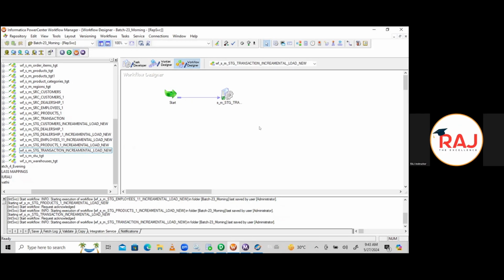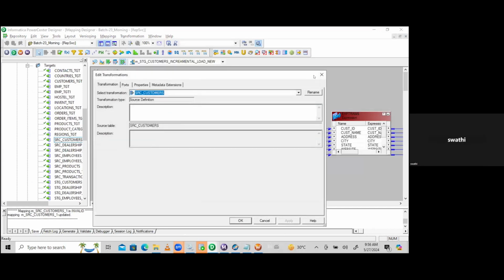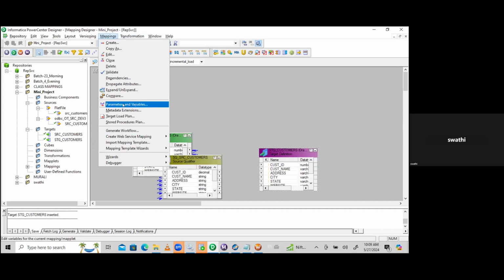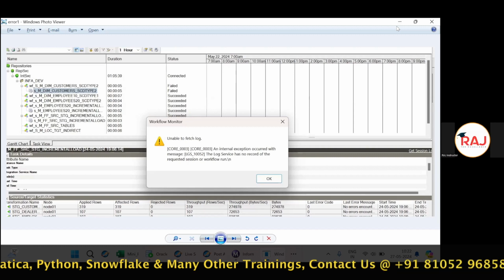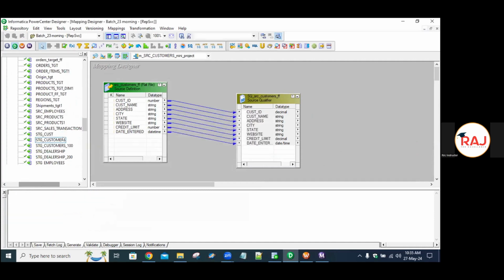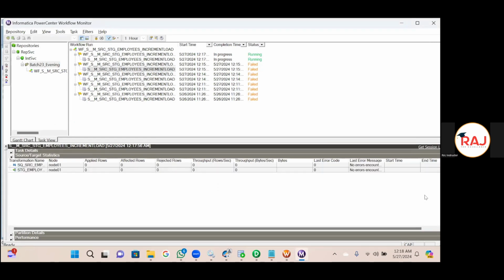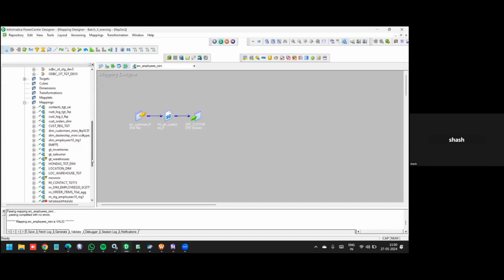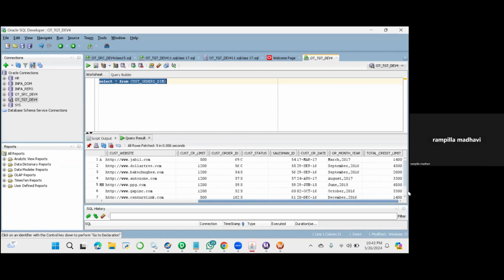Informatica PowerCenter Doubts clearance Session - Raj Informatica Live Session-27 Batch-23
IICS jobs
IICS  Openings
IICS  Tutorial
IICS  Training

IICS jobs
IICS  Openings
IICS  Tutorial
IICS  Training

Informatica jobs
Informatica  Openings
Informatica  Tutorial
Informatica  Training